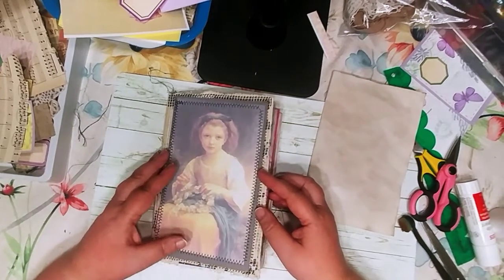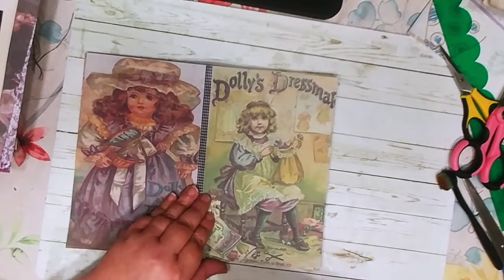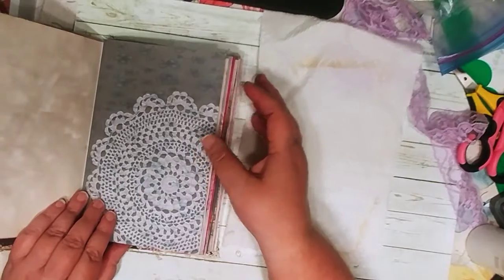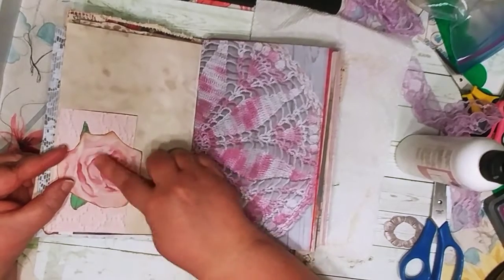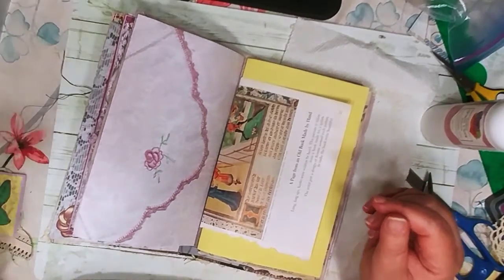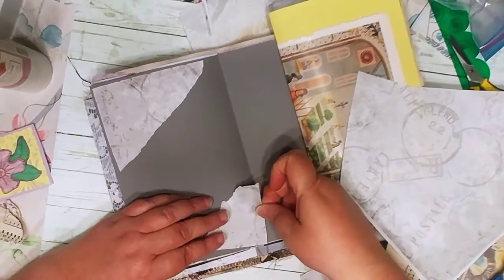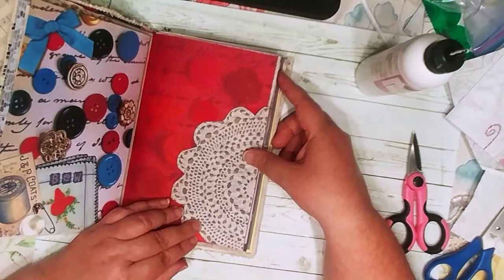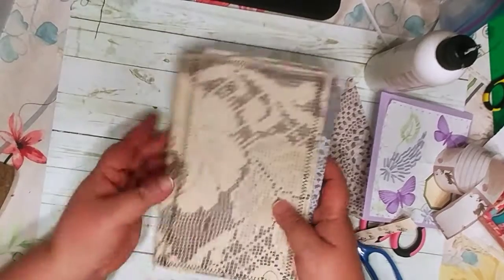Craft with me: playing with Makers Want to Make and Rose Tea Treasures digi kits.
Scrapbooksage

Craft with me sharing "Makers Want to Make" and Tea Rose Treasures, making ephemera my process making ephemera and decorating junk journal signature.